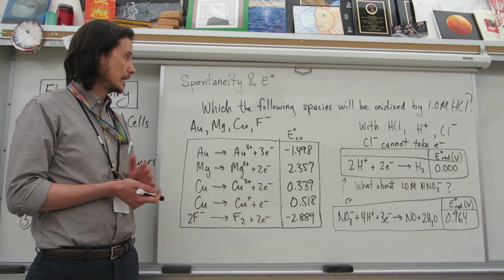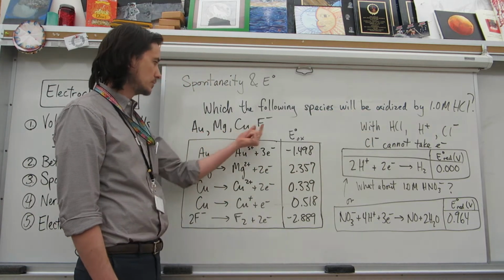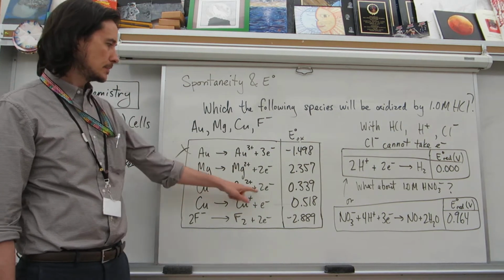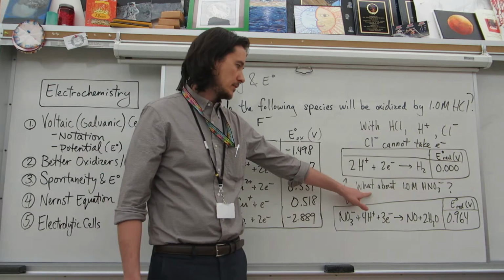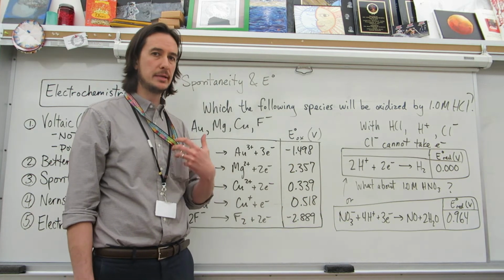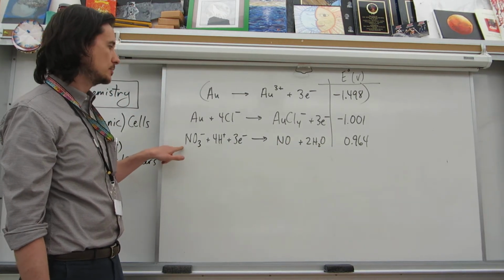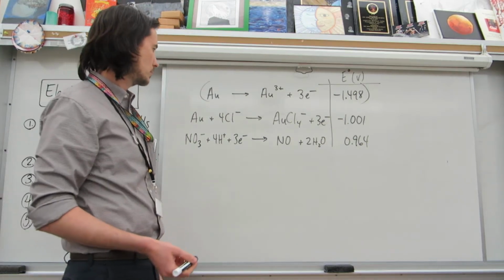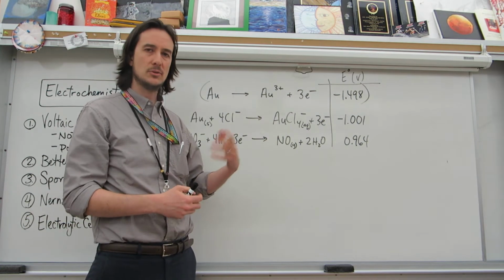18 03 Spontaneity and E